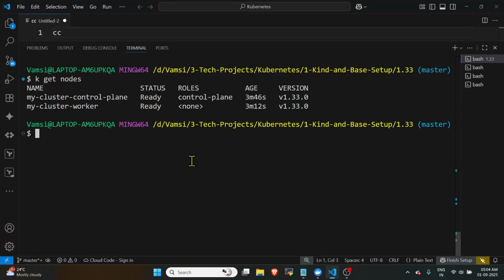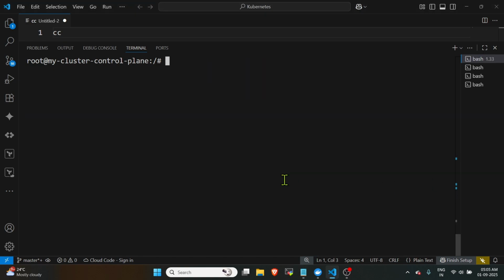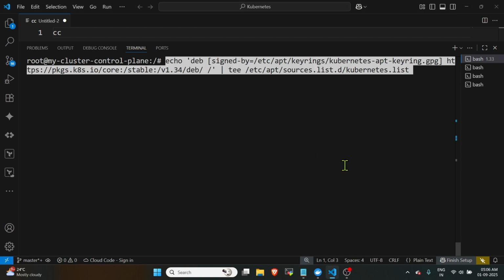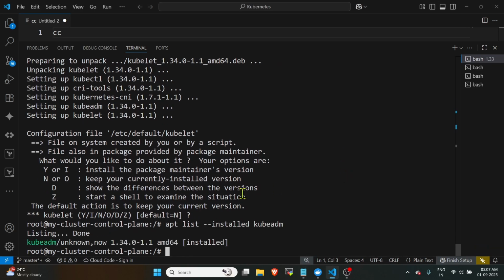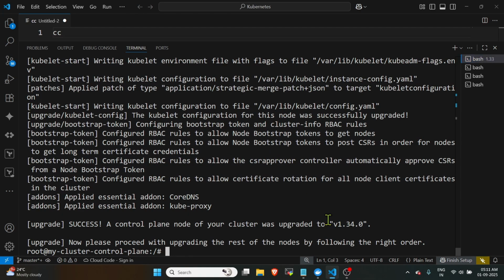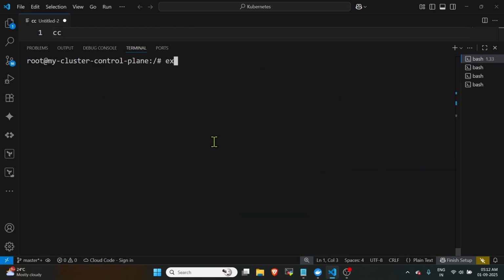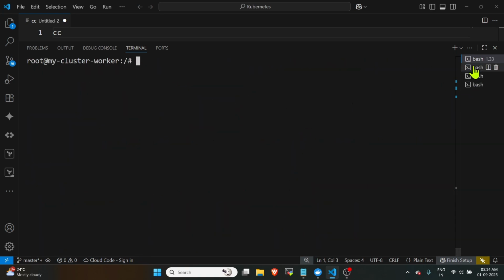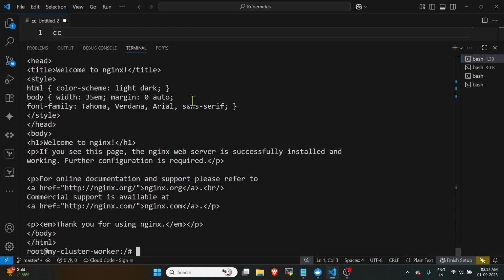Kubernetes Upgrade Tutorial 1.33 to 1.34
I created short Kubernetes upgrade tutorial, for people who wants to know what are the high level steps involved to do a Kubernetes upgrade from 1.33 to 1.34

I have done this in local KinD cluster where I talk about removing preinstalled Kubernetes client/agent binaries, add the official Kubernetes apt repository, install the latest v1.34 tools, and then perform a control plane and worker node upgrade with kubeadm, finally restarting kubelet on workers and verifying node status.

Context setup

1. kubectl get nodes lists all cluster nodes and their status to establish a baseline before upgrading.

2. docker exec -it my-cluster-control-plane bash opens an interactive shell into the KinD/Docker container that runs the control-plane node to run admin commands locally.

3. kubeadm version -o short and kubelet --version check currently installed kubeadm and kubelet versions to plan the upgrade.

4. which kubeadm kubelet kubectl confirms the path of these binaries; dpkg -S /usr/bin/... checks which packages own those files on Debian/Ubuntu; apt list --installed ... shows installed versions. This validates provenance before removal

Remove old binaries

1. rm /usr/bin/kubeadm /usr/bin/kubelet /usr/bin/kubectl force-removes any existing binaries so that new packages from the Kubernetes repo will be the source of truth. Normally package removal is preferred, but this ensures no conflicting leftovers remain.

Add Kubernetes apt repository

1. apt-get update and apt-get install -y gpg apt-transport-https ca-certificates curl gpg install prerequisites for trusted HTTPS package retrieval.

2.mkdir -p -m 755 /etc/apt/keyrings prepares a secure keyring directory; curl ... Release.key | gpg --dearmor -o /etc/apt/keyrings/kubernetes-apt-keyring.gpg imports the Kubernetes repository GPG key for package signature verification.

3. echo 'deb [signed-by=...] /' | tee /etc/apt/sources.list.d/kubernetes.list pins the system to the official Kubernetes APT repo for the v1.34 minor stream; apt-get update refreshes package metadata.

Install toolchain and hold

1. apt-get install -y kubelet kubeadm kubectl installs the node agent, cluster bootstrap tool, and CLI at the latest v1.34 available in that repo; apt list --installed kubeadm verifies installed version.

2. apt-mark hold kubelet kubeadm kubectl prevents unintended future upgrades so all nodes stay on the chosen version until explicitly changed.

Control plane upgrade

1. kubeadm upgrade plan fetches and validates available upgrade targets and compatibility for the current cluster, guiding the target version selection. Must run on a control plane where admin.conf exists.

2. kubeadm upgrade apply v1.34.0 performs the control-plane upgrade in phases: preflight checks, control plane static pod updates, uploading config, upgrading kubelet config on the node, and upgrading default addons like CoreDNS and kube-proxy; it also renews certificates by default.

3. kubectl get nodes rechecks node readiness and versions after the control plane is upgraded.

Worker node upgrade

1. On each worker: remove old binaries as above, set up the same v1.34 apt repo and install kubeadm/kubelet/kubectl, then apt-mark hold to lock versions, matching the control plane’s minor version.

2. kubeadm upgrade node updates the local kubelet configuration and node-specific components to align with the upgraded control plane; this is the worker-side step after control-plane apply.

3. systemctl restart kubelet restarts the node agent to run with the new binaries and configuration; nodes will rejoin Ready status once the kubelet connects cleanly.

Why this order

The documented kubeadm flow upgrades the control plane first with kubeadm upgrade apply, then each worker with kubeadm upgrade node, keeping components within a supported skew. This avoids API incompatibilities and ensures cluster health during rolling upgrades.

Key outcomes

The cluster’s control plane and workers are upgraded to v1.34 with packages sourced from pkgs.k8s.io, configuration is updated, and package holds are applied to prevent drift until the next planned upgrade.

The source for upgrade is mentioned below but i had to make required changes to support latest version of K8s upgrade.